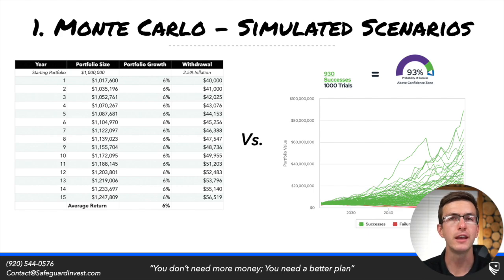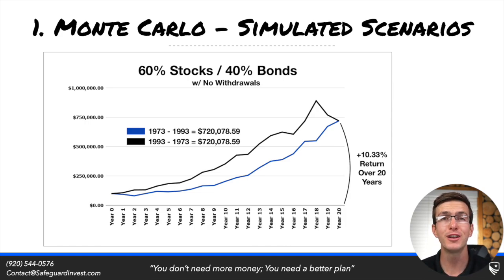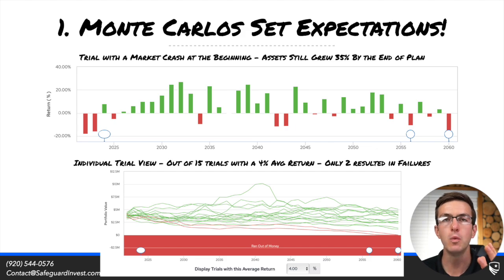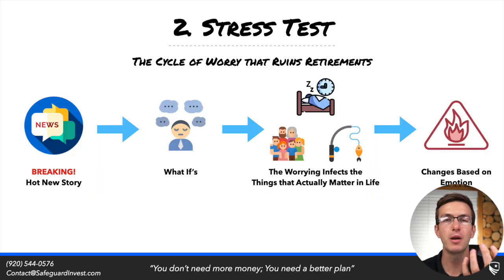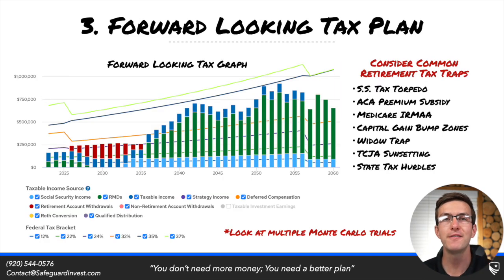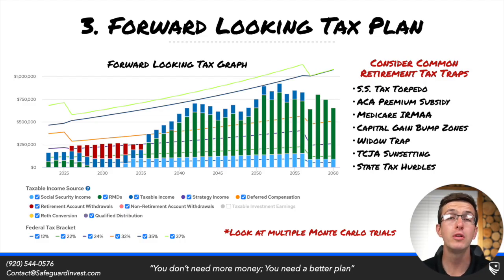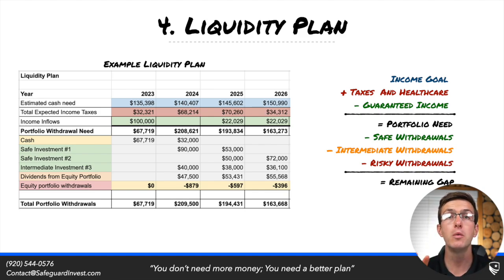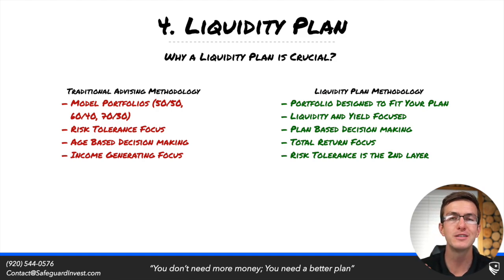Our 4 "Must Have" Parts of a Retirement Plan | How to Build a Better Plan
Does your retirement plan contain the 4 "Must Have" Parts we talk about in this video?

Timestamps:
0:00 How to Build a Better Retirement Plan
0:32 1. Monte Carlo as a Way to Simulate the Future
5:58 2. Retirement Plan Stress Tests
8:23 3. Forward-Looking Tax Plan
10:33 4. Liquidity Plan/Income Plan